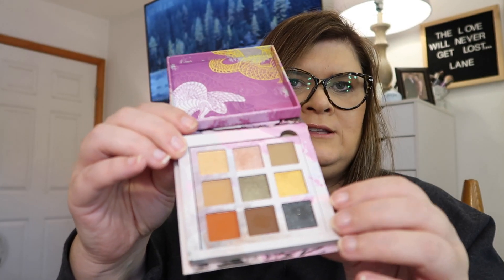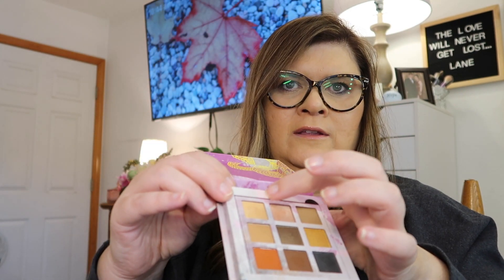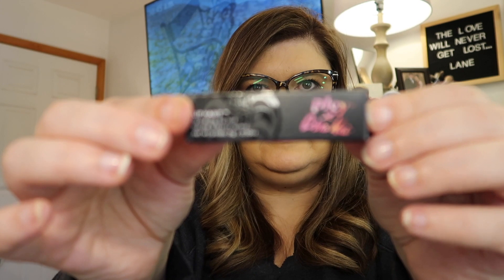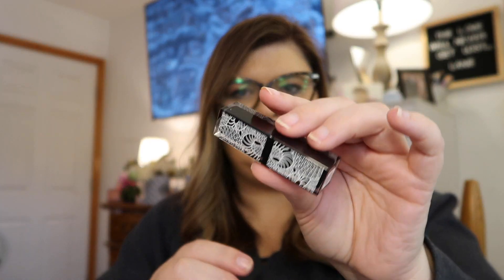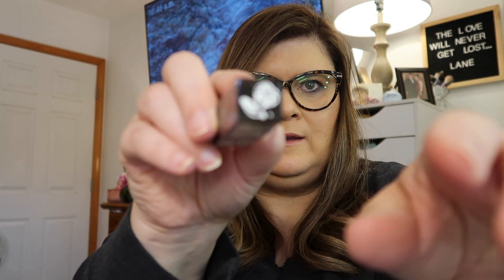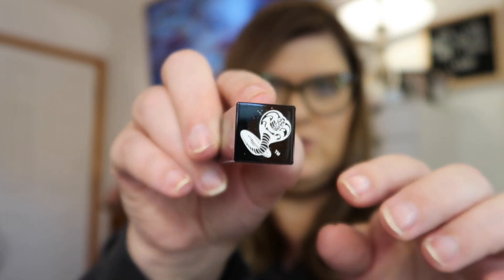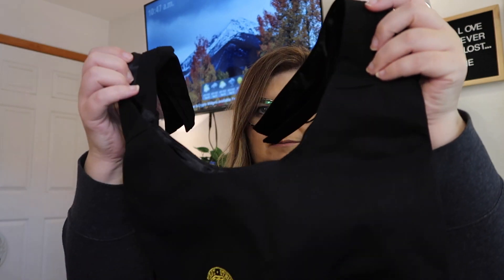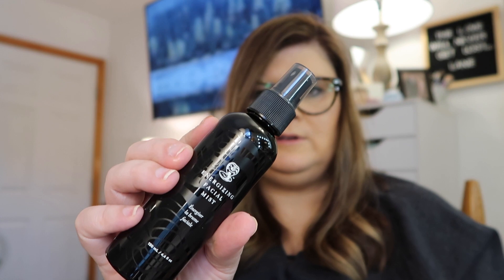AIA BEAUTY BUNDLE BOX UNBOXING AND REVIEW FOR OCTOBER 2022